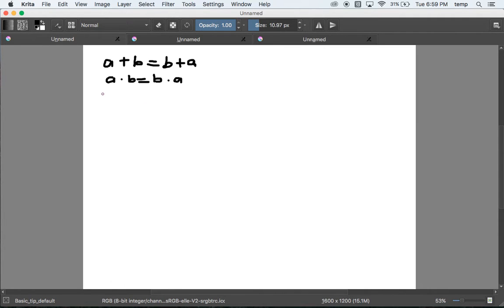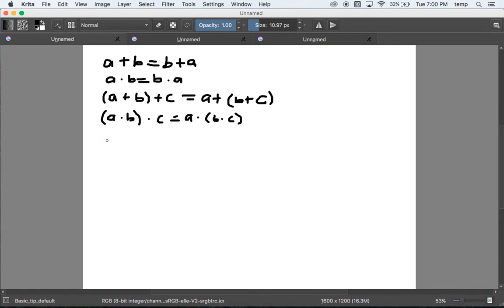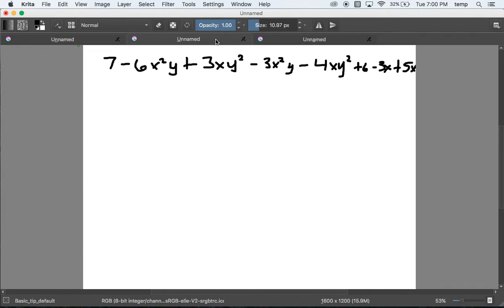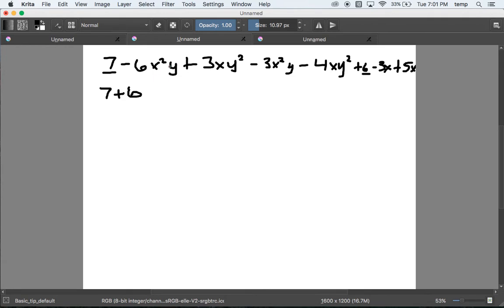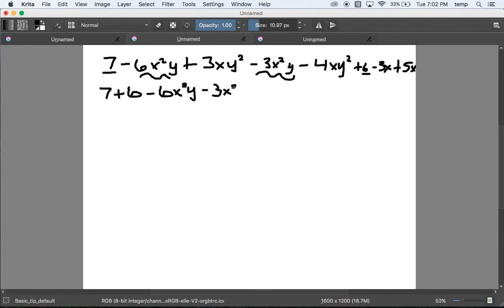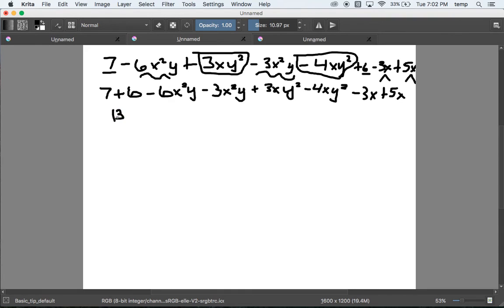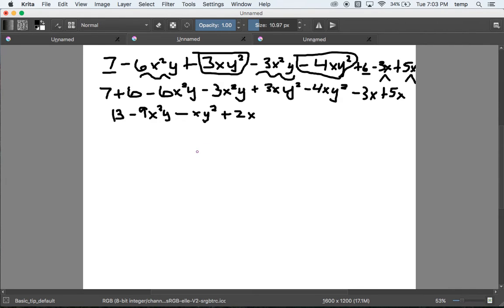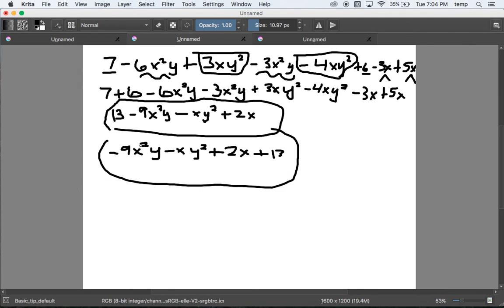Properties of Numbers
This is a quick lesson on the properties of numbers.  We cover the associative property of addition and multiplication, commutative property of addition and multiplication, and distribution.  We also cover combining like terms.  Stay fancy.